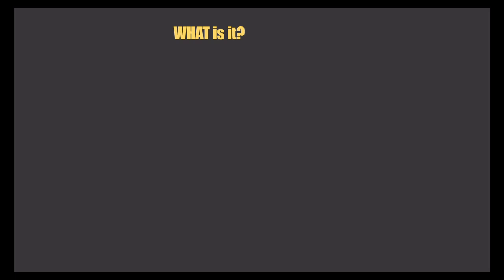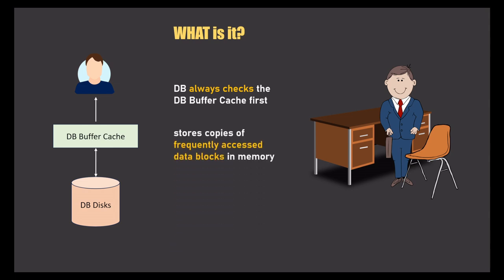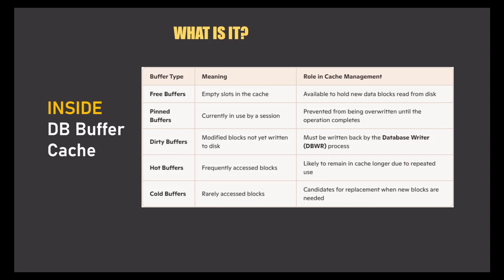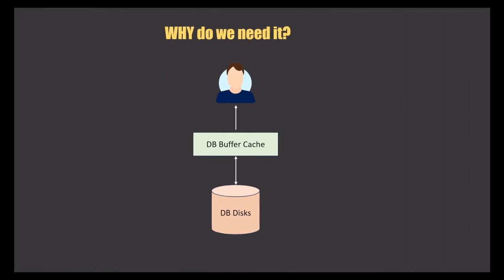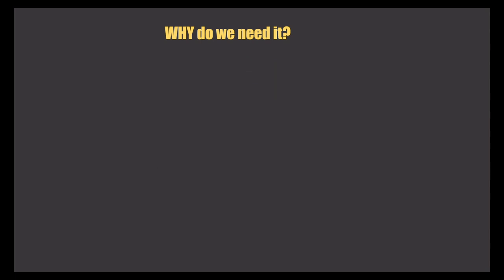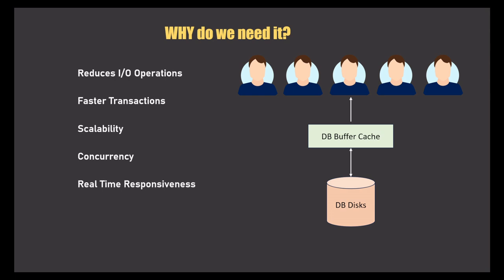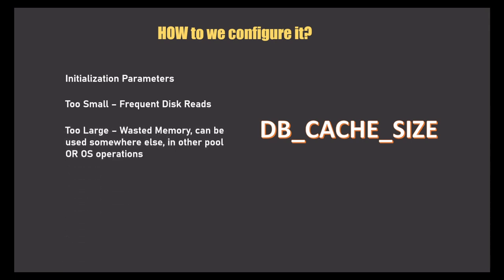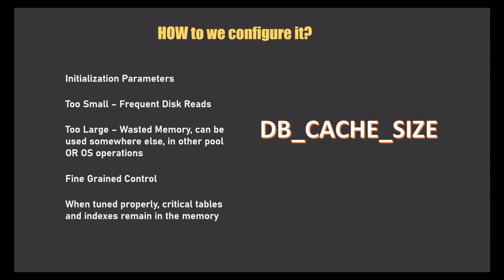2. Introduction to Database Buffer Cache - Oracle Database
This video helps understand,
WHAT db buffer cache is all about?
WHY do we use db buffer cache? &
HOW do we implement or configure the same?

I hope you will enjoy the session, happy learning :)